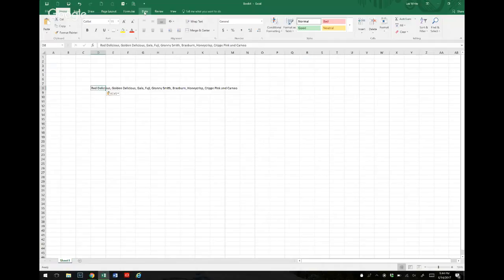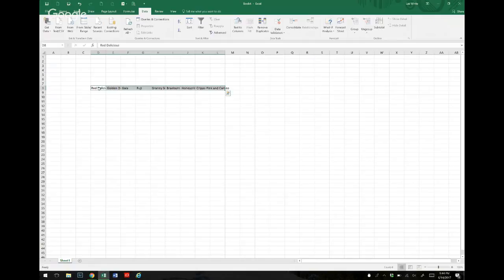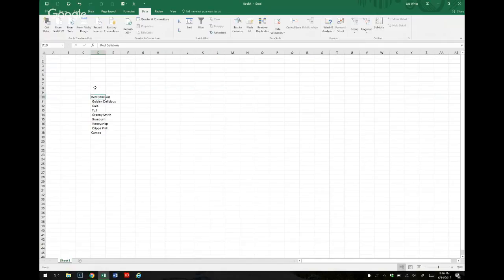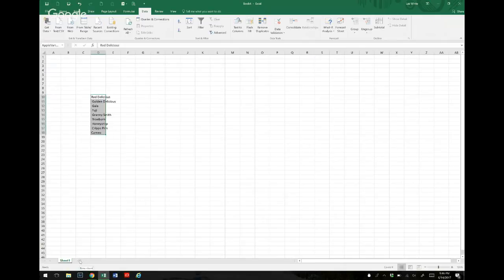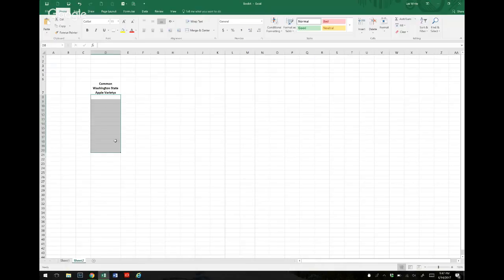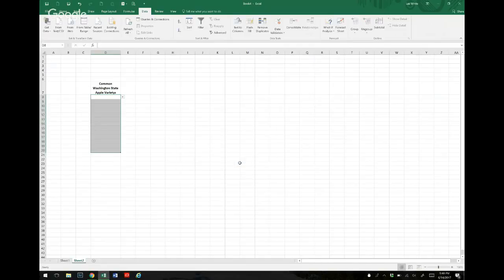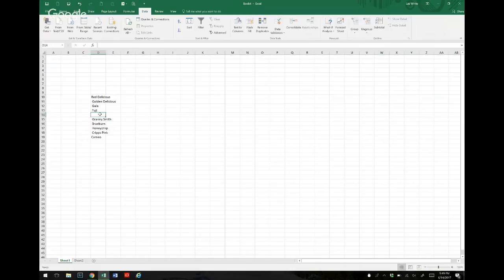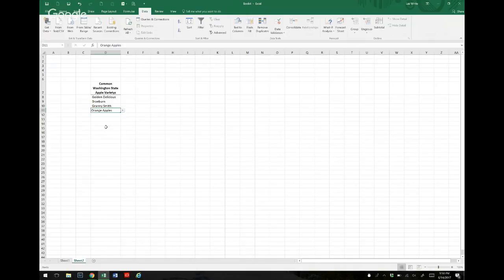Excel Name Range and List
Excel tutorial on how to create a name range and list